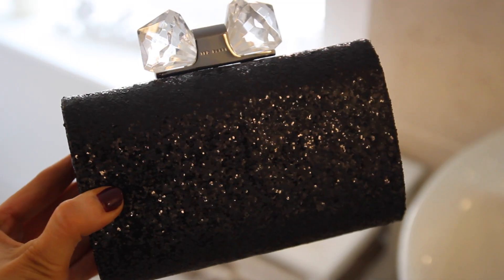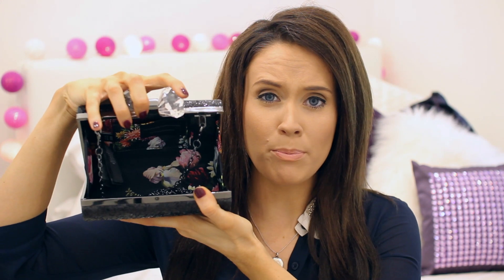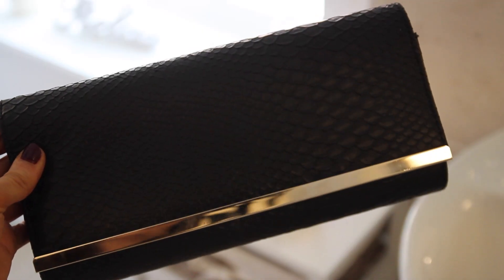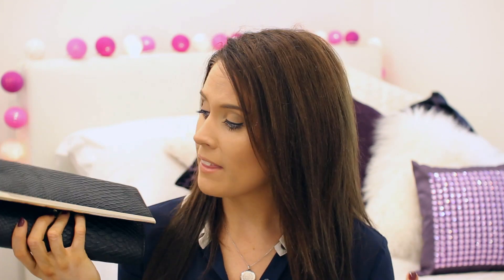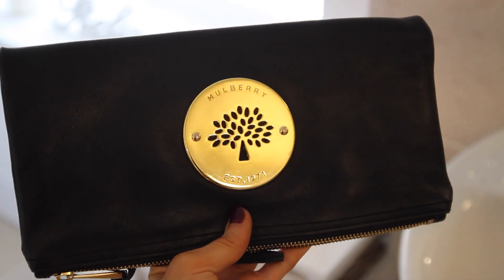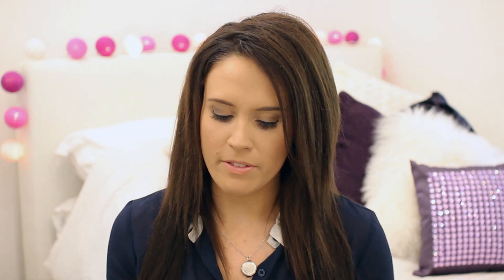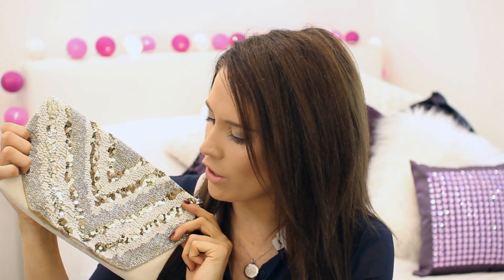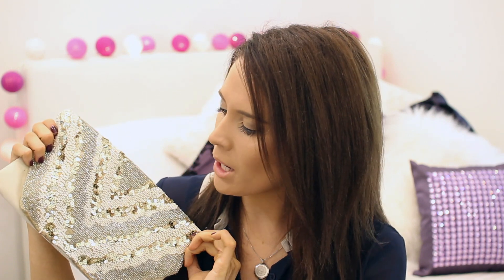♡ My Clutch Bag Collection ♡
Seeing as I don't have that many handbags, I thought I would do a clutch bag collection instead! Watch this video to see Mulberry, New Look and more!

Holly Sheeran
Vermont House
Nottingham South and Wilford Ind. Est
NG11 7HQ

♡ Stuff Mentioned ♡